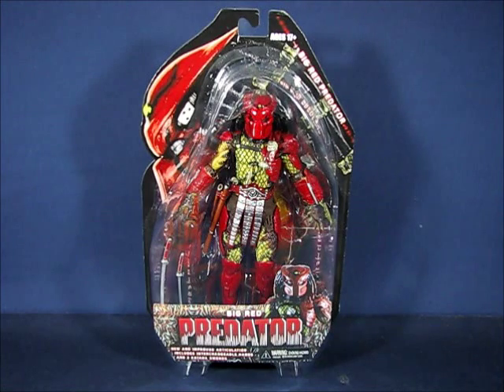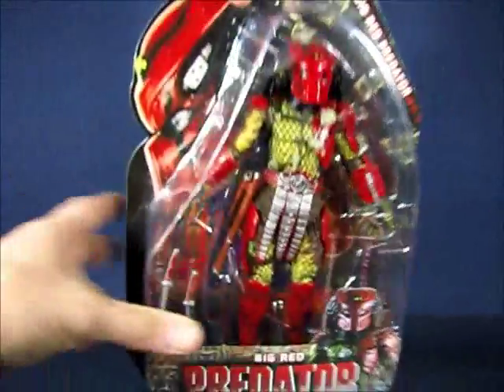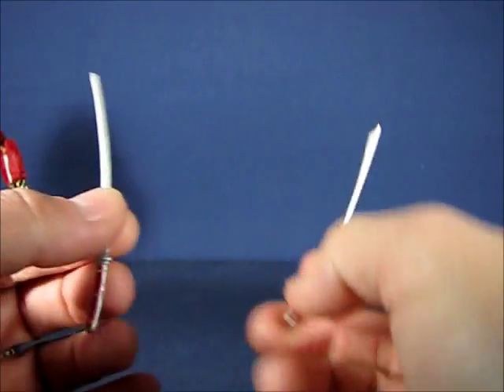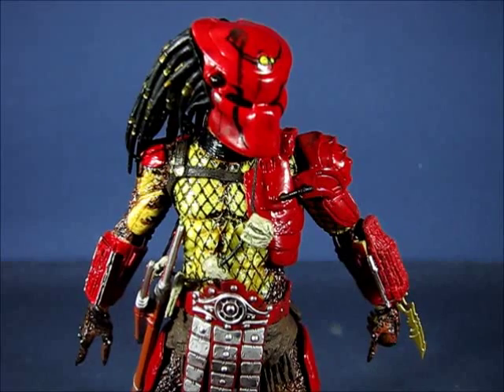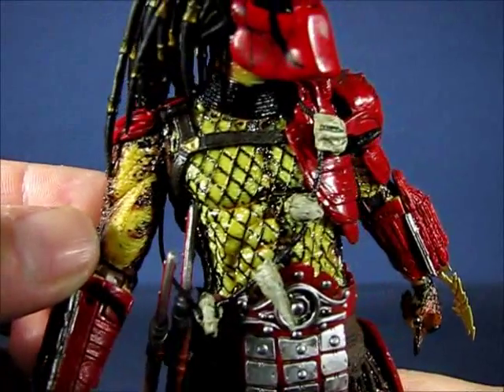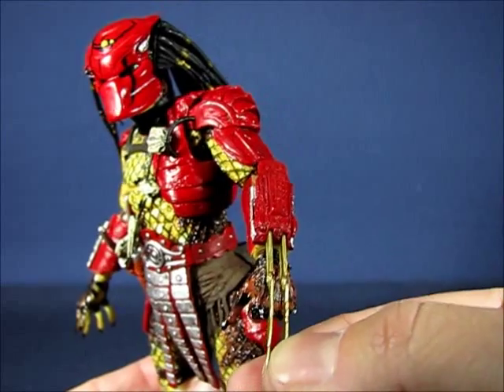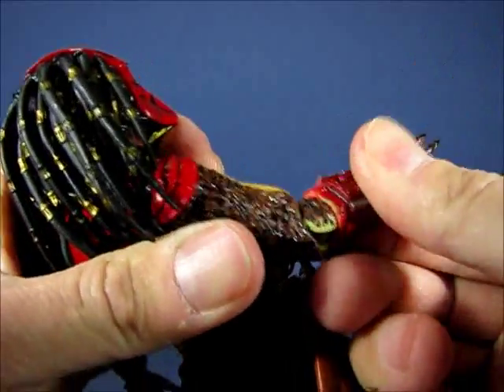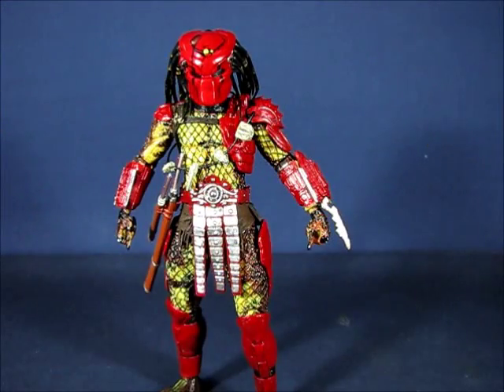NECA Predator Big Red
A casual peek into the Predator Big Red action figure set from NECA. Enjoy!